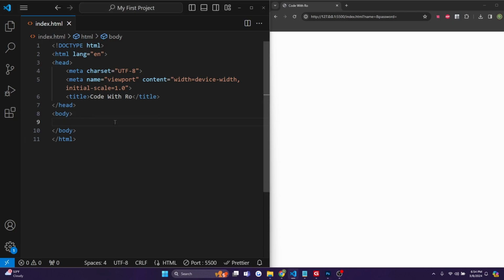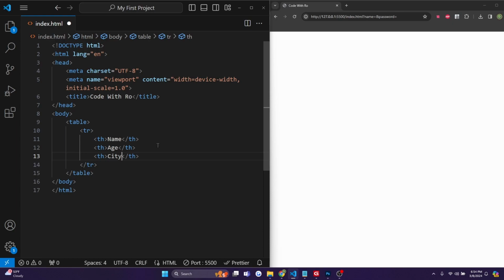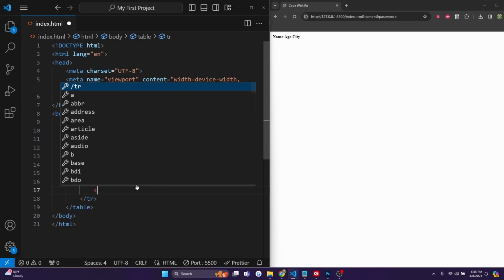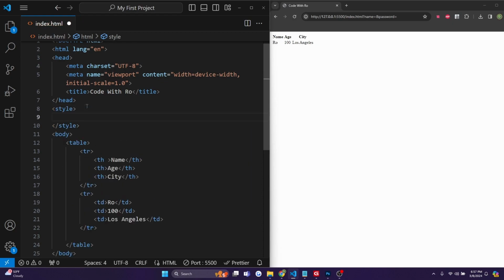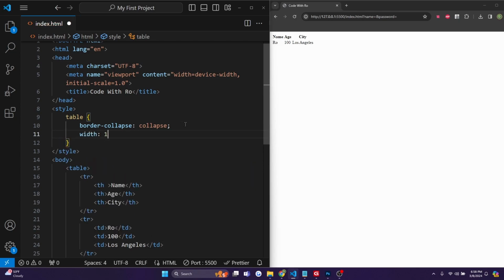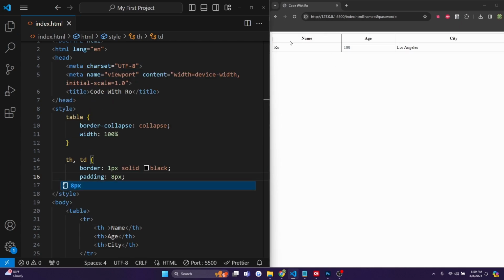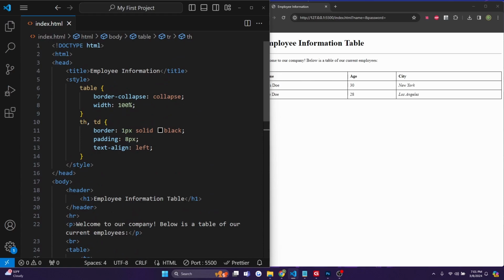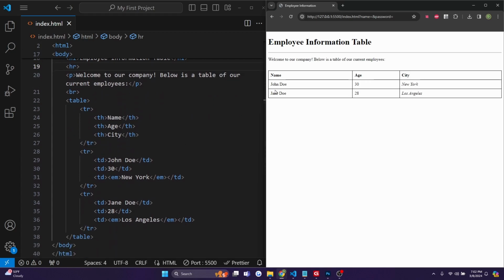HTML Tables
Learn Software/Gamd Dev: